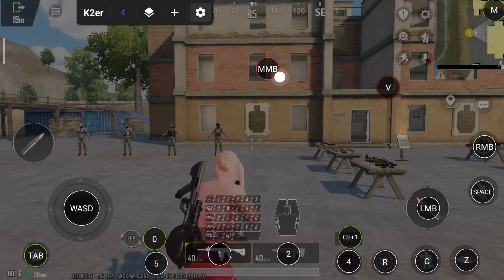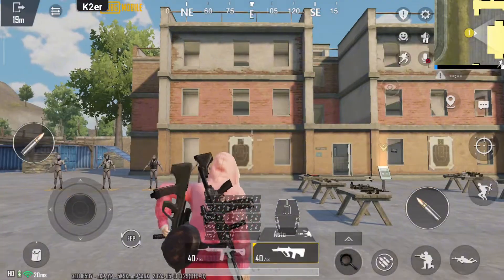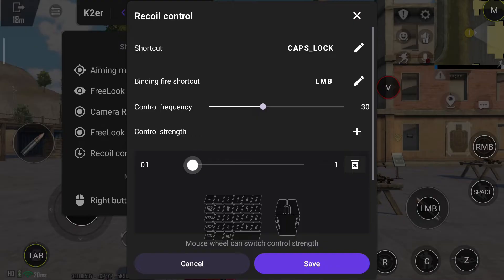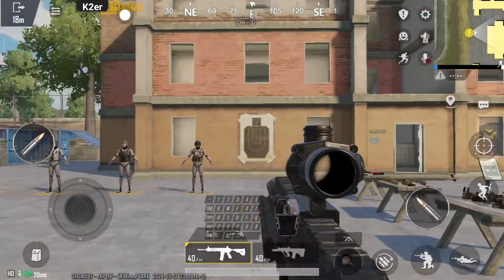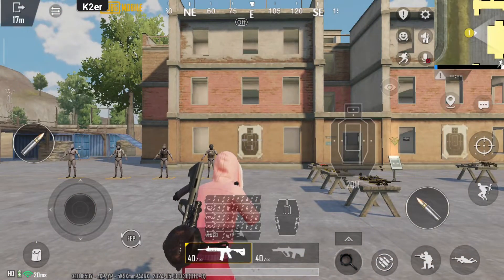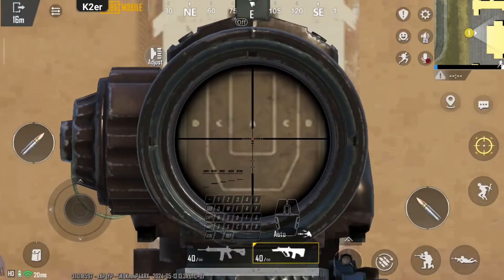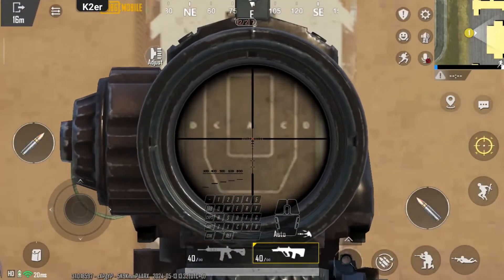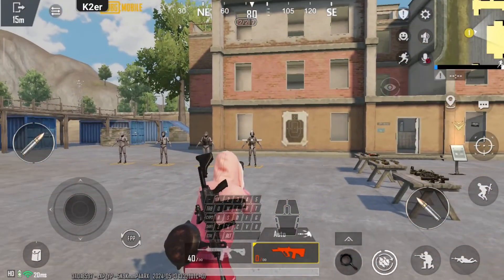Pro Tips: Recoil Control in PUBG Mobile with K2er Keyboard and Mouse Mapping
Hey everyone, welcome back to the channel! Today, I'm going to show you how to use K2er, a key and mouse mapping tool, to play mobile games, especially shooting games like PUBG Mobile. We'll dive into its recoil control feature. So, without further ado, let's jump into the game.

I've already set up some key mappings: the middle mouse button to aim, V for free look, left click to shoot, right click to scope in, and a few macro keys. I've also got a 4x scope M416 and a 6x scope Aug ready in my inventory.

Let's check out the recoil on these guns. Switching guns... wow, the recoil is intense!

But don't worry, we're going to tackle this. Open the K2er floating window, find the recoil control settings, and set CapsLock as the toggle key. Adjust the strength to 3 and save. Place the floating window somewhere it won't get in the way.

Back in the game, press CapsLock to toggle the recoil control. Let's test it out. Switching to the 4x scope M416, fire... and you can see the recoil is much better controlled. The strength setting works pretty well.

Turn off the recoil control and fire again. The recoil is back. Turn it on, and it's controlled again.

Now let's try the 6x scope Aug. Even with recoil control on, it's not quite enough. So, let's go back to the settings and add a new strength level, setting it to 7. Let's test it again.

This time, I'm using the mouse wheel to switch between recoil strength levels. This makes it super convenient to choose the right strength for different guns and scopes. Select strength 7 and fire... now the recoil is controlled.

So, for the 4x scope M416, I'll use strength 3, and for the 6x scope Aug, I'll use strength 7.

By quickly switching recoil strength with the mouse wheel, you can adapt to more gun and scope combinations. That's it for K2er's recoil control tutorial.